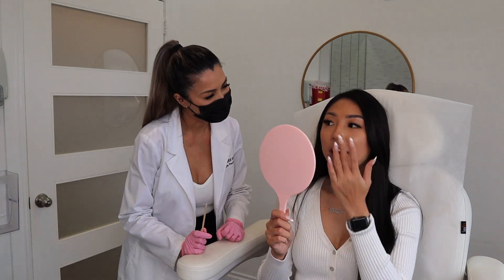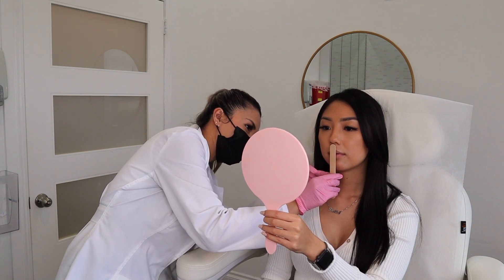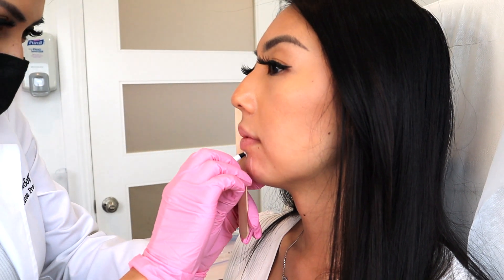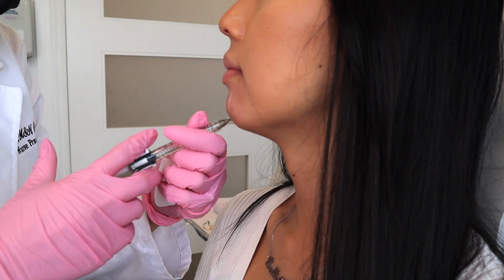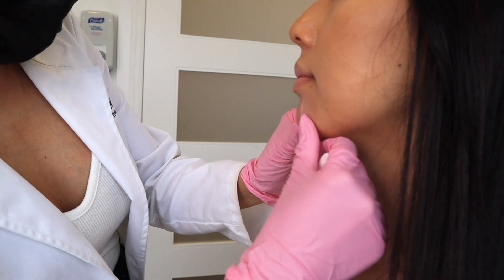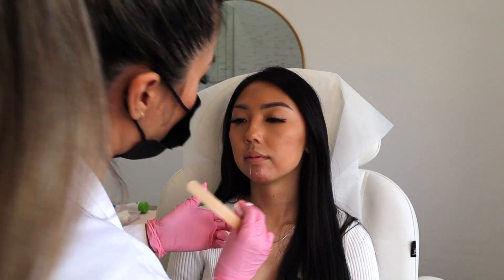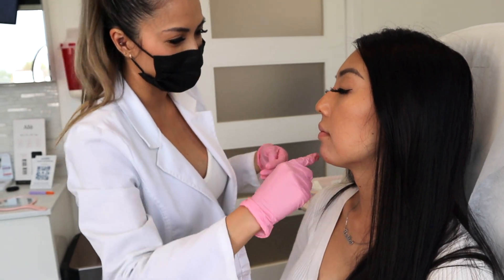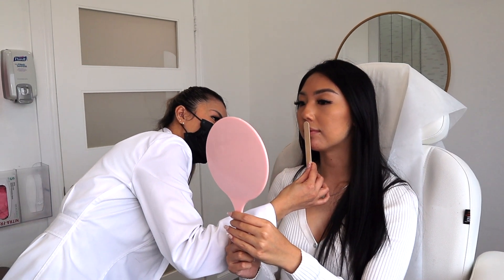Chin Filler Before and After | Derma Noor Med Spa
How to get chin enhancement using Juvederm Voluma dermal filler, featuring Nurse Practioner Cat and Debbie Truong.

Derma Noor Medical Spa is an aesthetic and dermatology office practice in Orange County, California.

Derma Noor Med Spa
14331 Euclid St. Unit 104